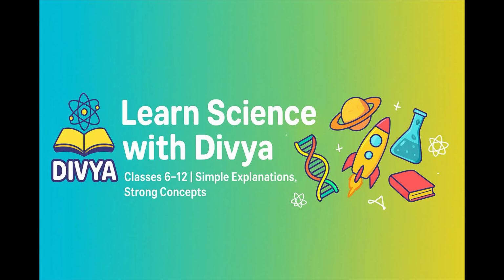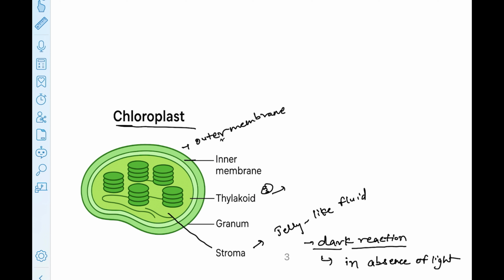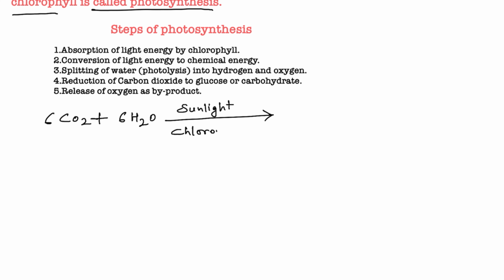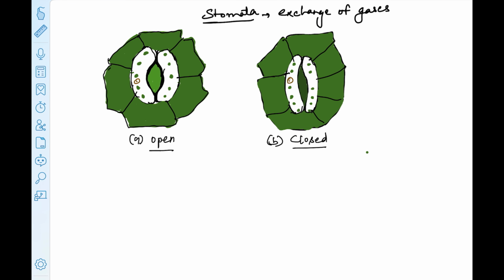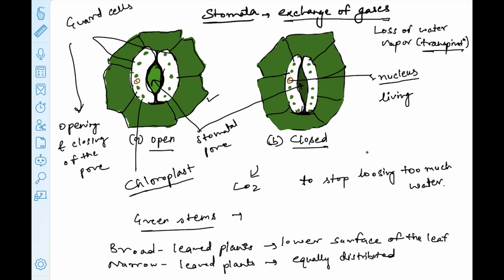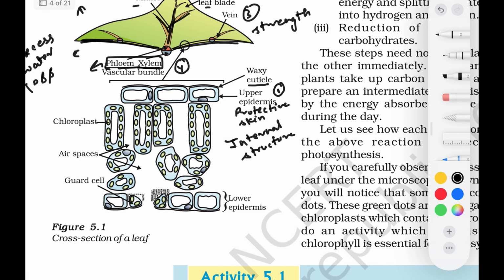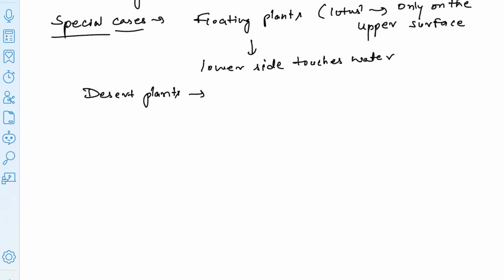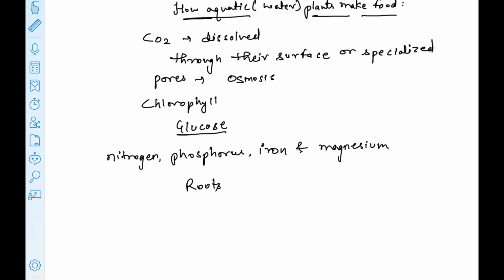Class 10 Biology | Nutrition in Plants | Photosynthesis & Stomata Explained | Life Processes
In this video, we will learn all about Nutrition in Plants 🌿

✔️ Photosynthesis – the process of making food 🌞
✔️ Role and Structure of Stomata 🌱

✔️External and internal structure of a leaf

✔️How aquatic plants make food

✔️Photosynthesis in desert plants

This video is part of Class 10 Science – Life Processes and is helpful for CBSE, ICSE, and other boards.
By the end, you will clearly understand how plants prepare food and the importance of stomata in photosynthesis.